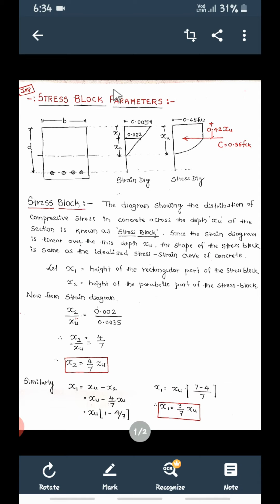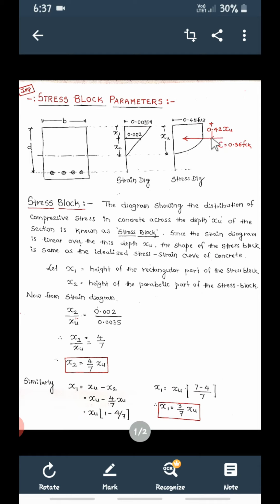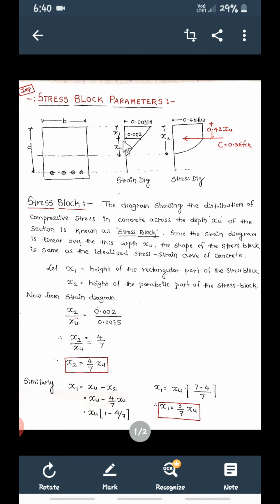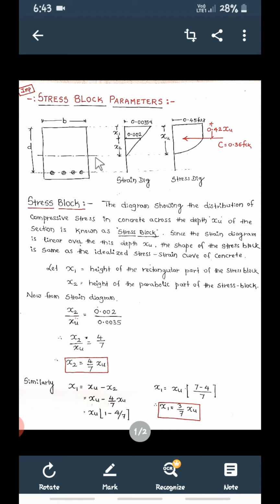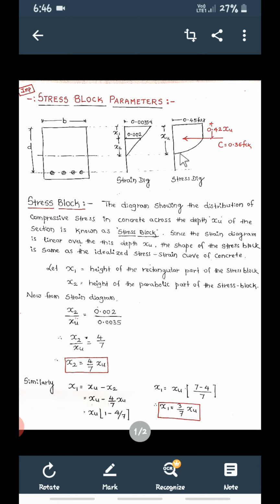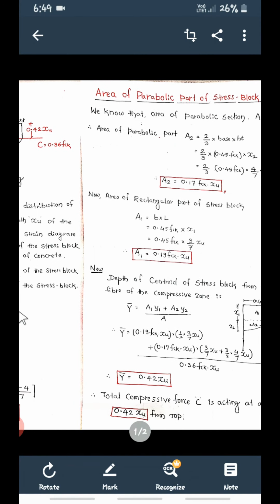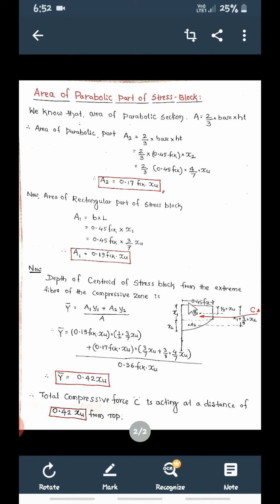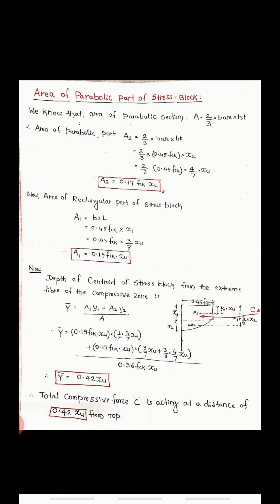session 8, DRCSE 18CV53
Stress Block Parameters.